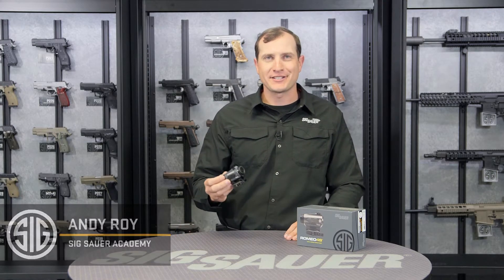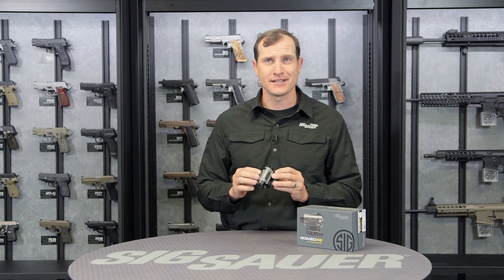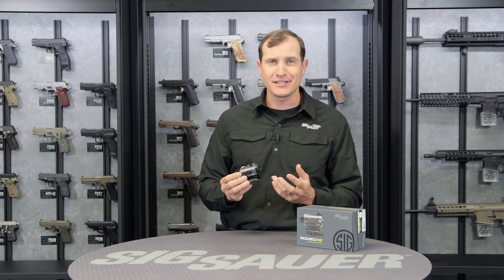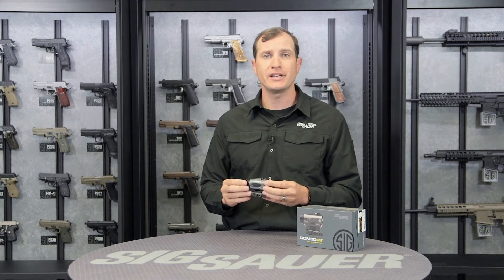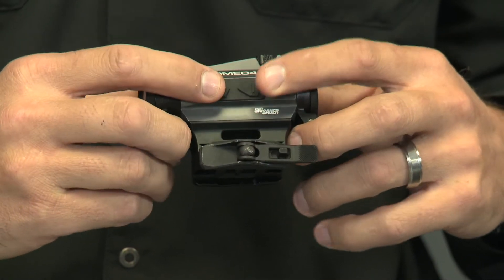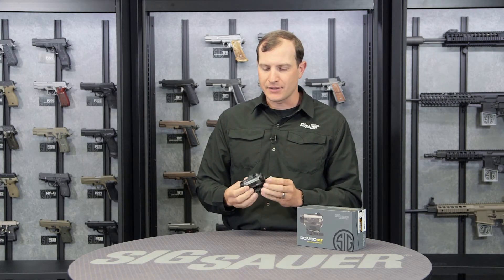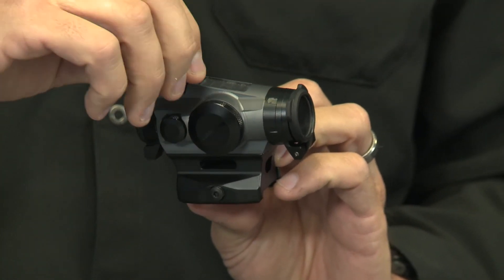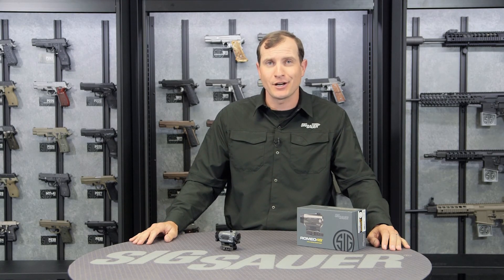ROMEO4S 1X20 MM Solar Powered Red Dot Sight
Andy Roy, SIG SAUER Academy Instructor and Army Long Range Marksmanship Instructor, walks through the features and benefits of the SIG SAUER Electro-Optics ROMEO4S 1X20 MM Solar Powered Red Dot Sight.